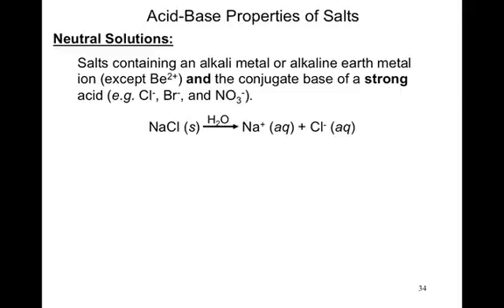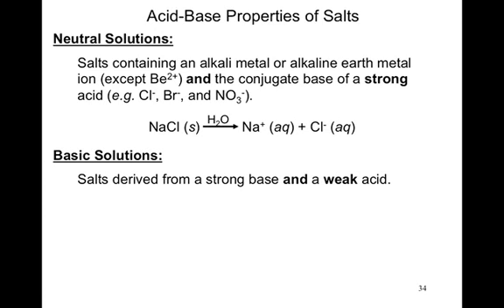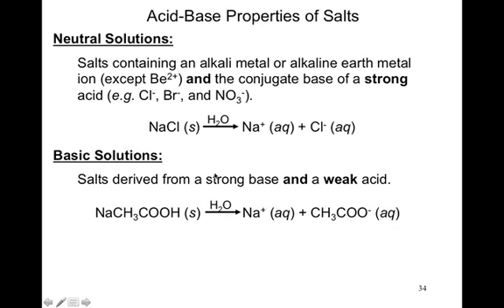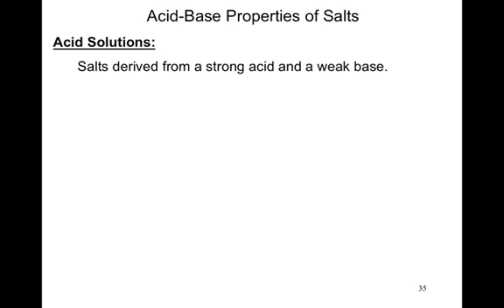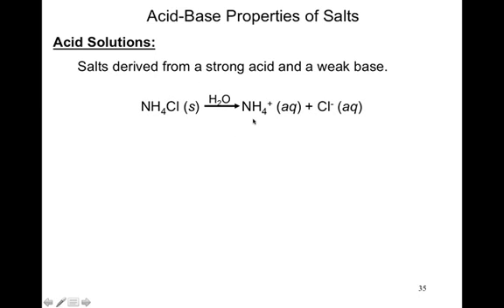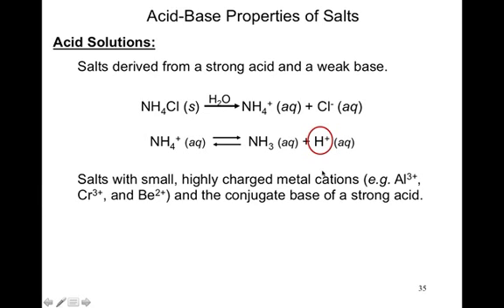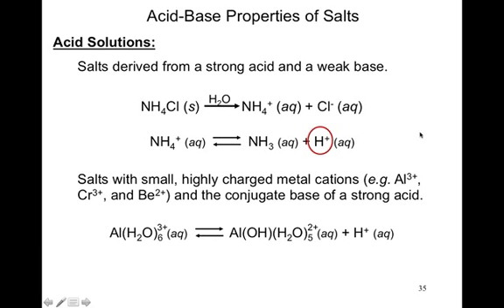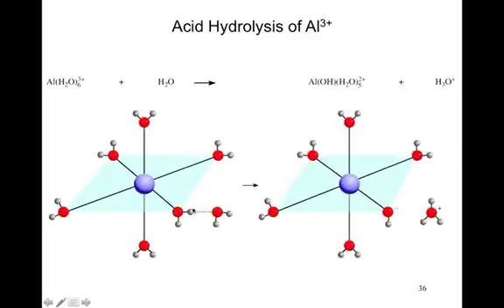Video 15 4